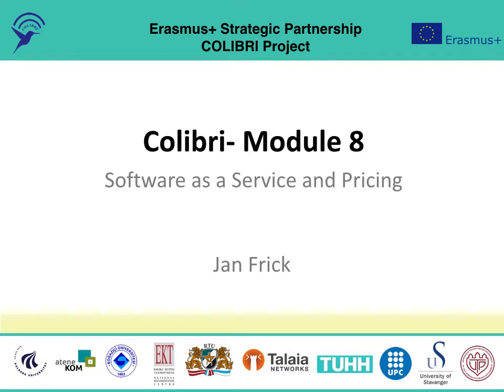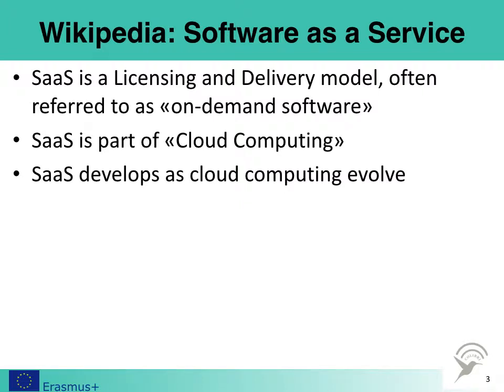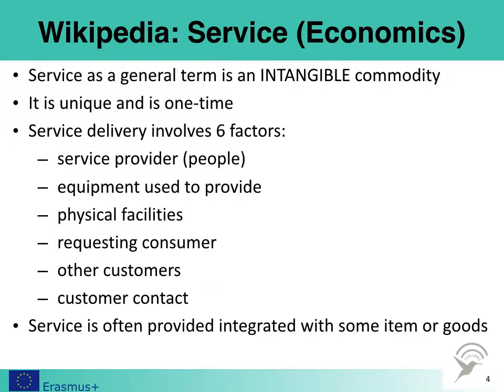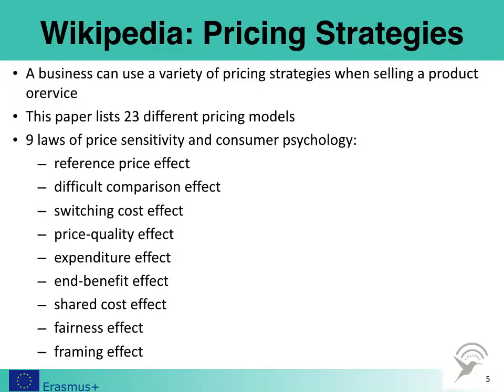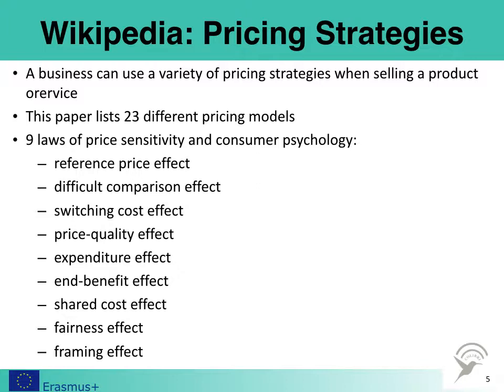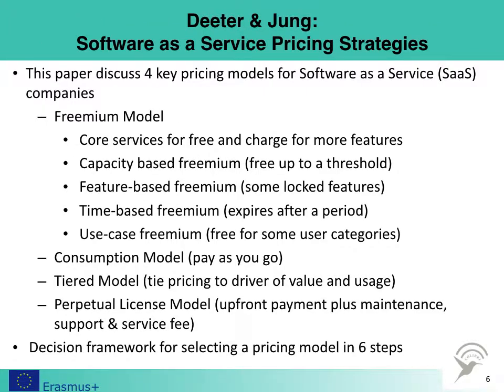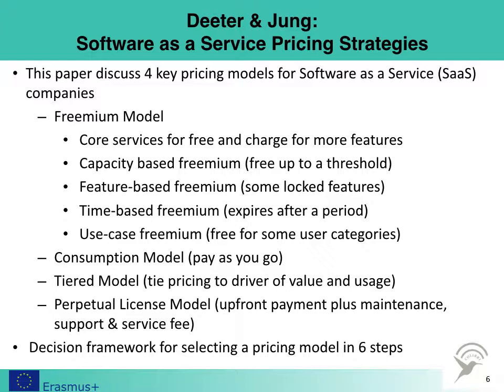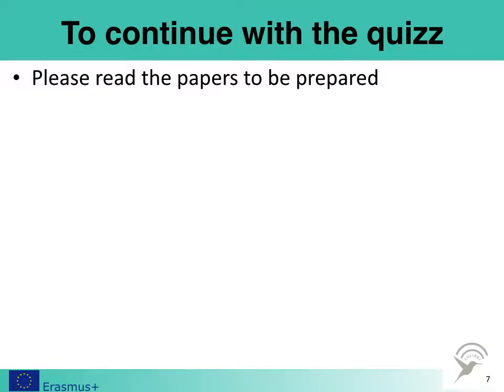Module 8 - Basic - Software as a service pricing